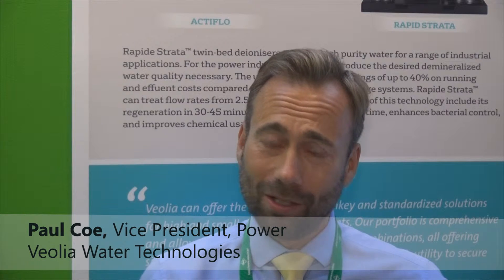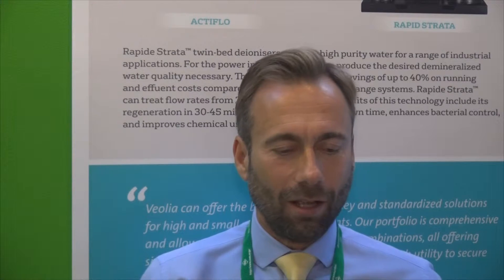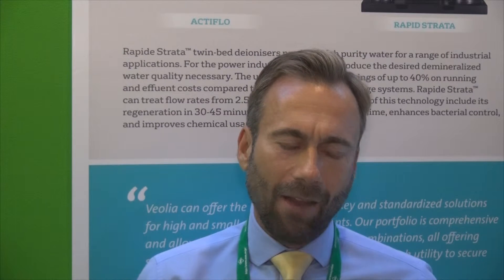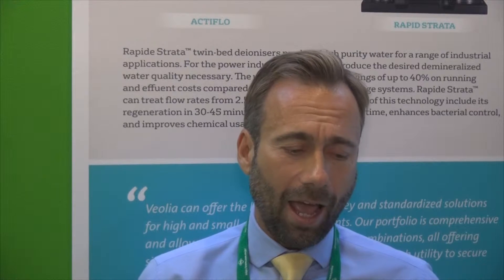Veolia Water Technologies @ PowerGen Asia 2015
Earlier in September, Veolia unveiled a new product at Power-Gen Asia 2015. The Hydrotech Discfilter HSF2200-1C
compact unit is a mechanical and self cleaning filter that offers a large filter area in a small footprint.

“We are continuously pushing technological boundaries to create
more value for our clients. “Flexibility is a strong highlight for this Discfilter, allowing Clients to retrofit a unit for suspended solids removal in the cooling tower, thereby improving cooling
efficiency; with a high water recovery that makes it perfect for any industry’s cooling tower treatment.” says Bill Willersdorf, Global Market Director for Power at Veolia Water Technologies.